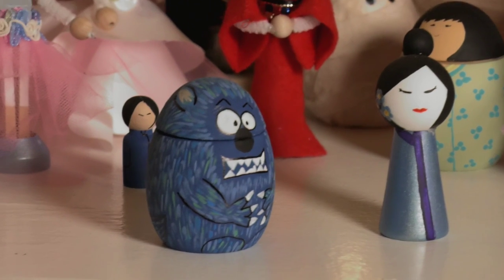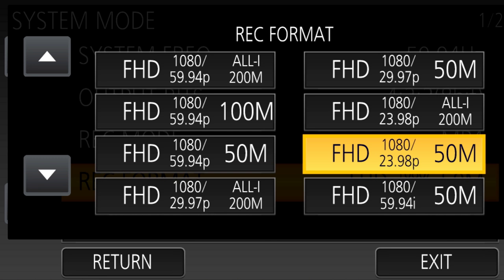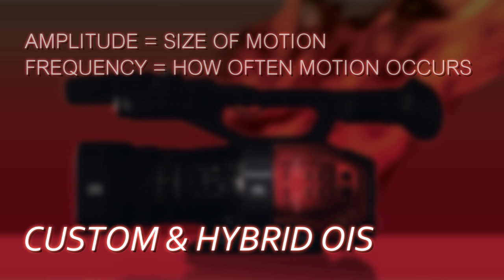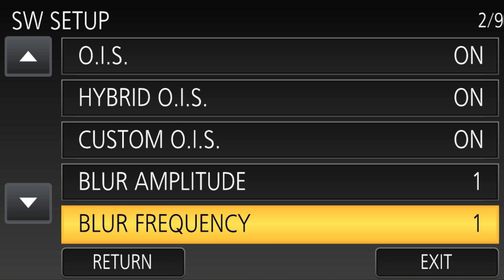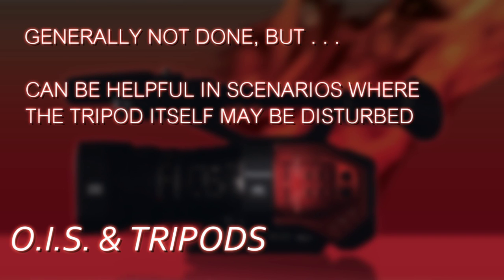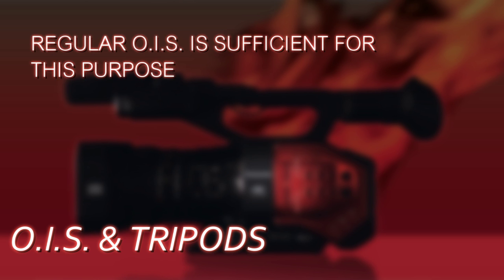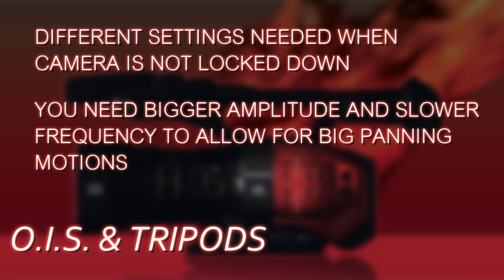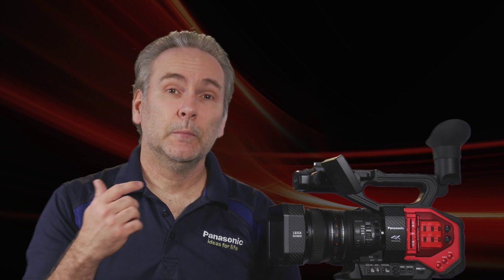Panasonic AG-DVX200 #4 OIS by Barry Green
Barry Green talks about OIS on AG-DVX200 firmware version 1.25.